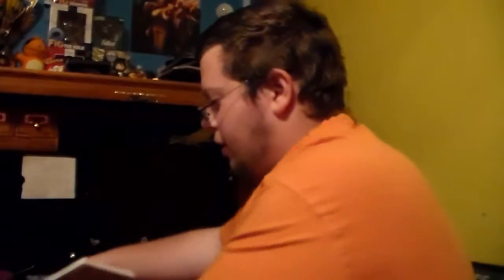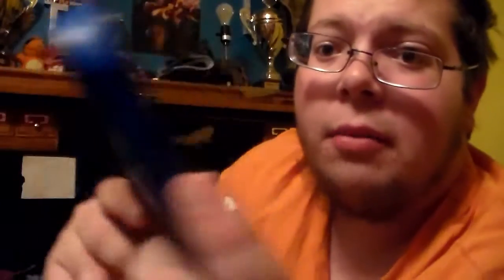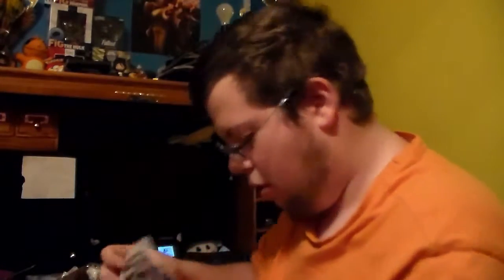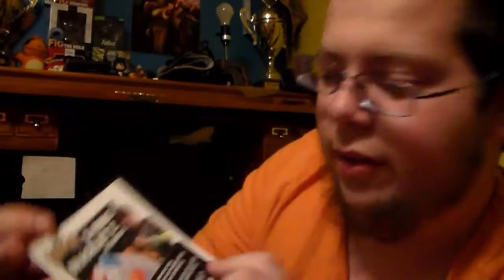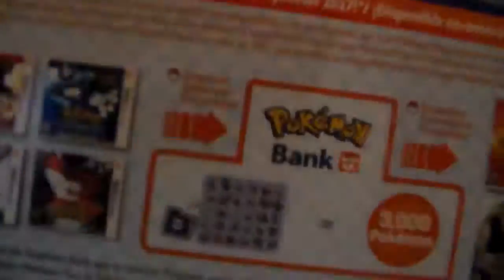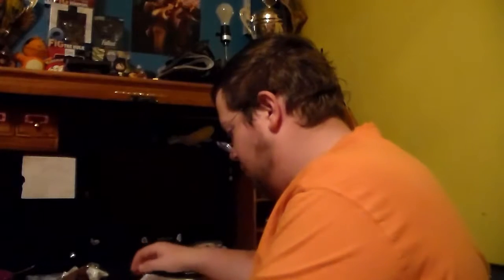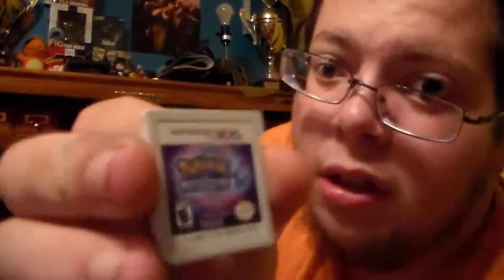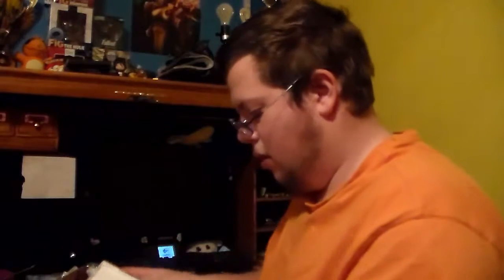Unboxing Pokemon Moon